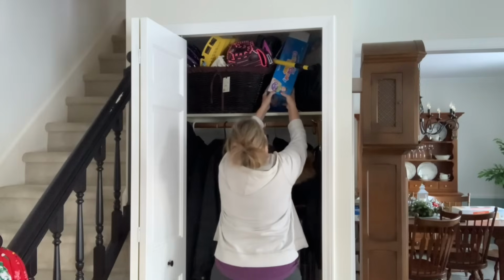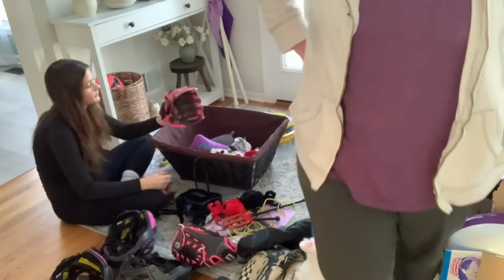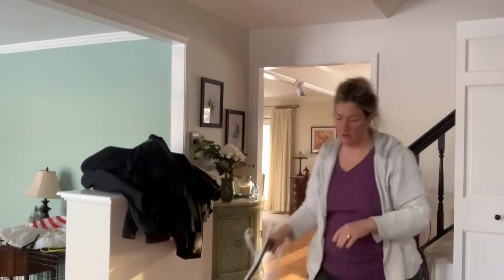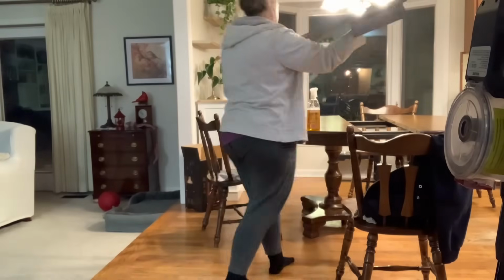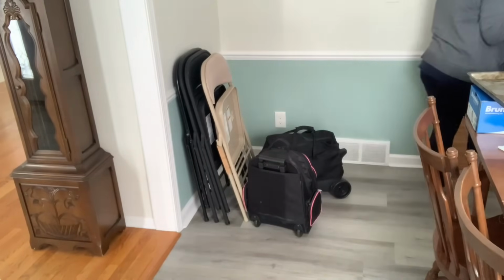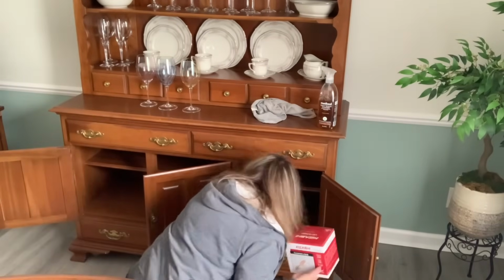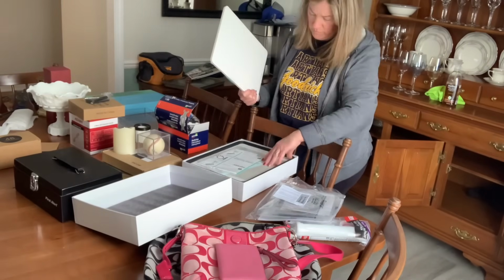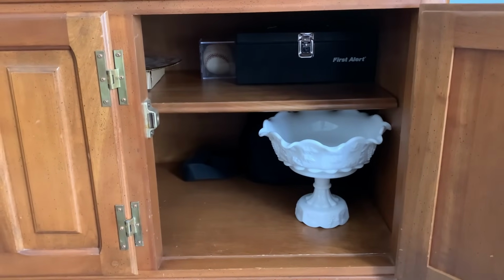DECLUTTERING A CLOSET & A HUTCH/ Got so much out of the house this week!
Another week of decluttering. Feels so good starting the year off with decluttering lots of areas and clearing so much space in my home ❤️

Today I’m doing the hall closet. This was the first official declutter I ever posted on my channel and I haven’t touched the closet since then. Then I’m moving to my dining room and Decluttering in there.

I hope this inspires you to declutter if you have a space that needs it 🤗

Couponing channel